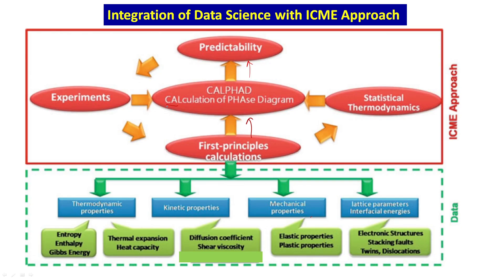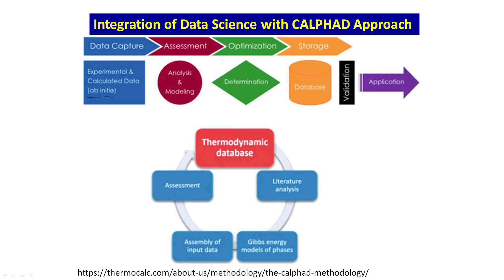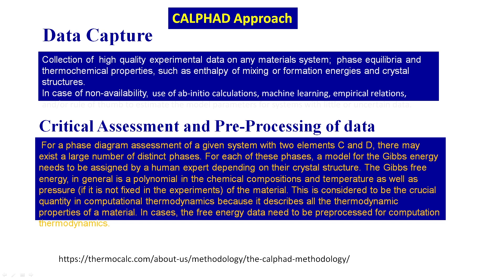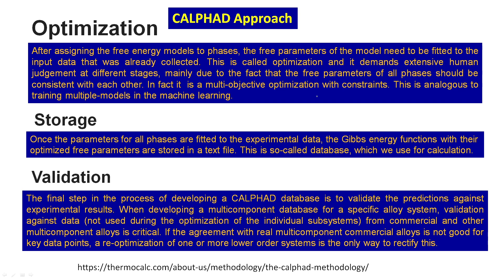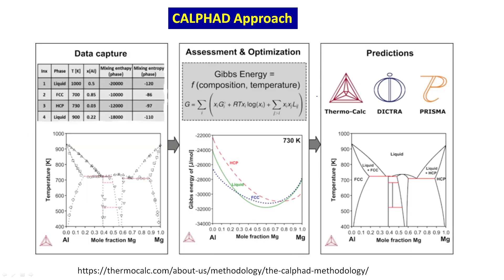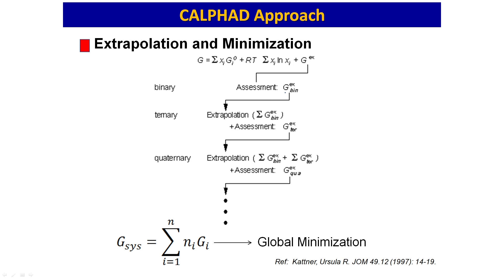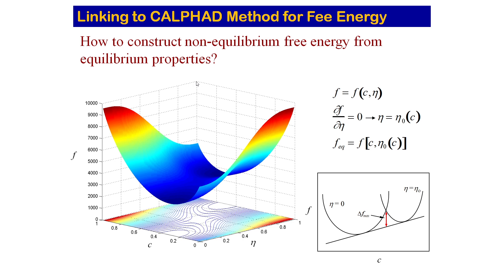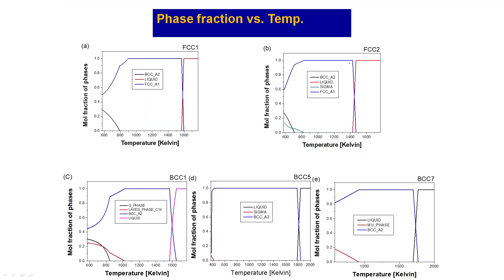Lecture 30 : Part 02 - Materials Design at Different Length Scale-IV